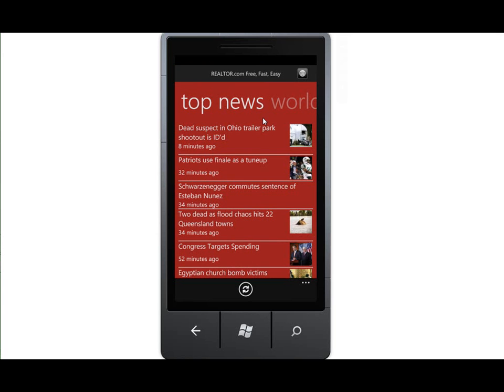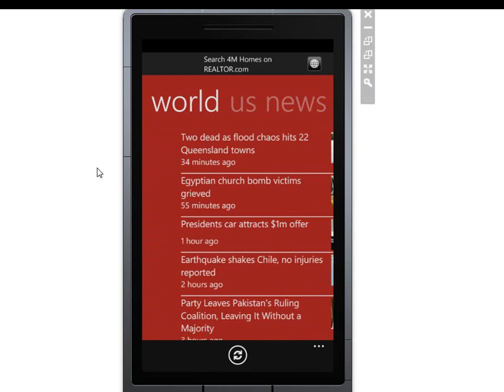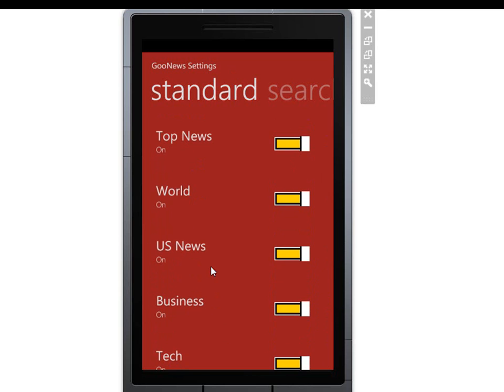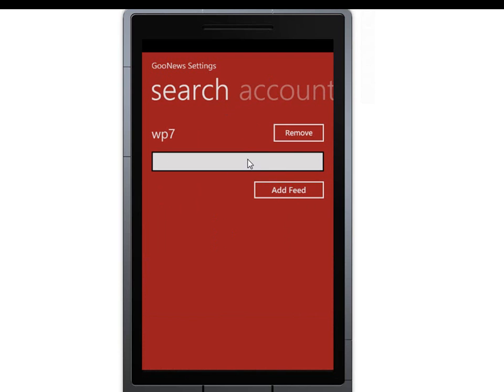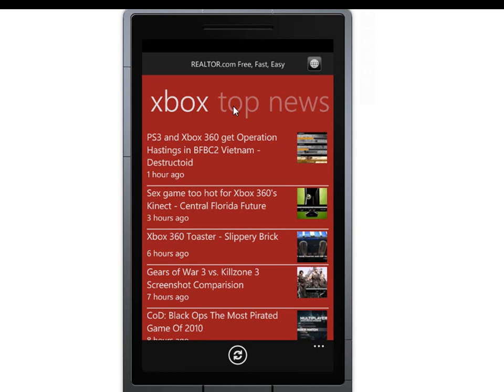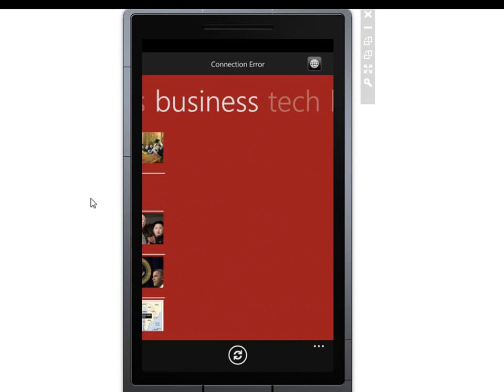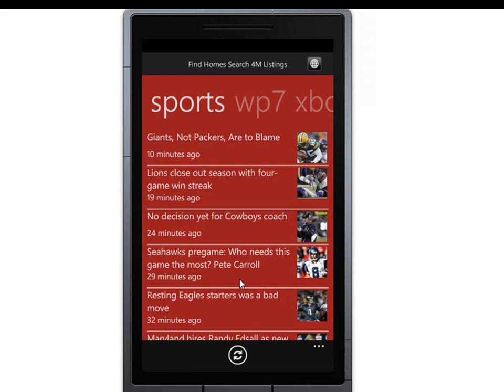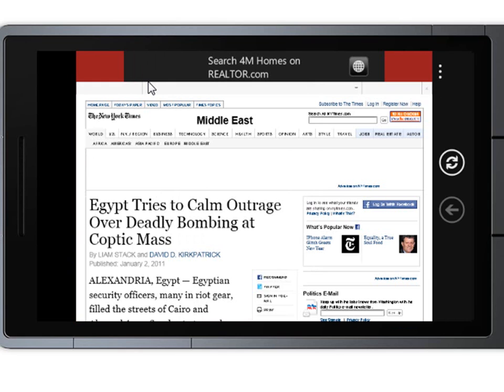Shawn Wildermuth Introduces GooNews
I Introduce my new Windows Phone 7 Application: GooNews!